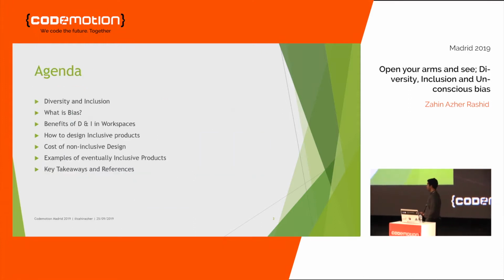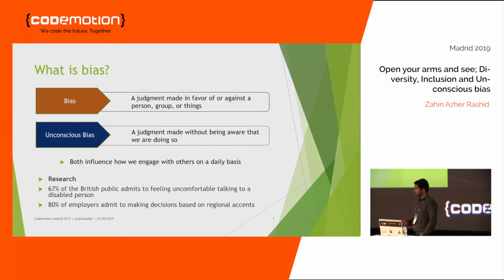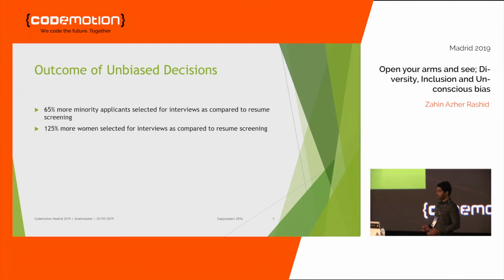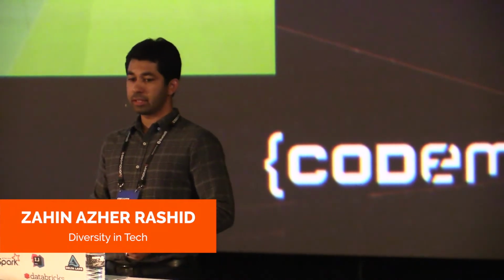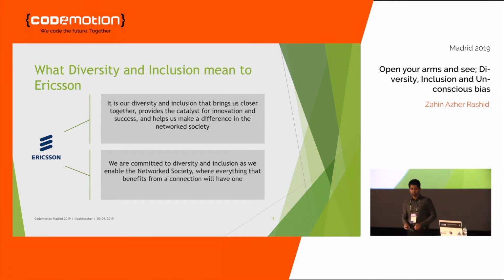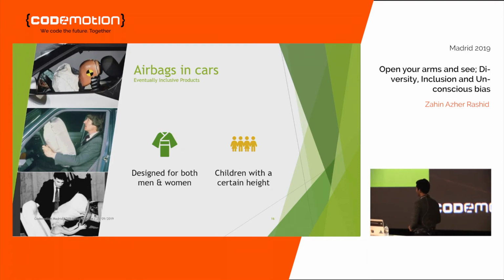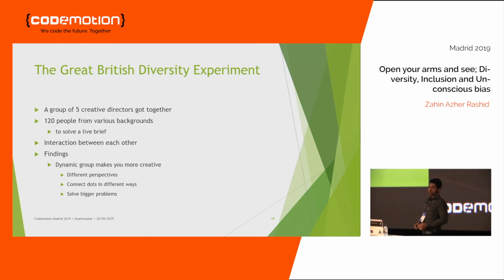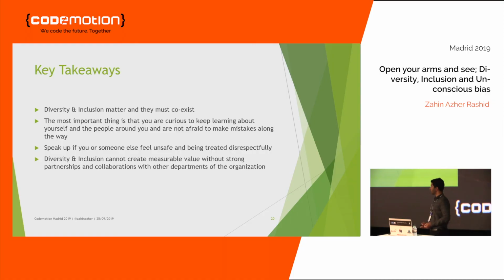Codemotion Madrid 2019 I Open your arms and see Diversity, Inclusion and Unconscious bias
Diversity and Inclusion have been a major concern in big IT giants including Google and Facebook. The second half of the talk will cover, how to recognize the full human potential in diverse teams and how to overcome unconscious biases that can hamper the growth of the individuals. The talk will also cover what type of unconscious biases people tend to have and subsequently address several ways to train ourselves to reduce unconscious bias in our workplaces.

About:

Zahin Azher Rashid, Software Developer Team Lead, Ericsson

Zahin is currently working as a Software Engineer at Ericsson in Stockholm, Sweden. He earned a dual degree in Cloud Computing from TU-Berlin, Germany and KTH Royal Institute of Technology, Stockholm, Sweden. In the past, he has worked as a Malware Researcher for 3 years at Ebryx, a cybersecurity services firm and following that in Cloud computing, Machine learning, Networks, and, Web development. He is super passionate about technology and how it is revolutionizing the world and takes active part in technology meetups and conferences.